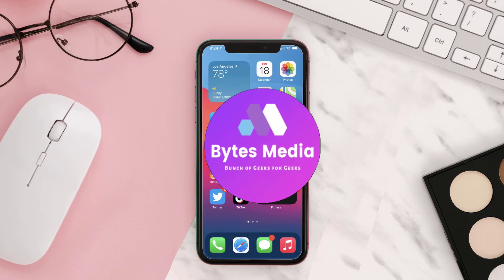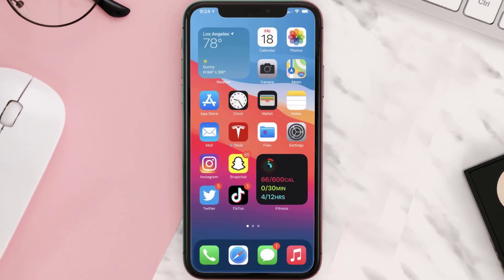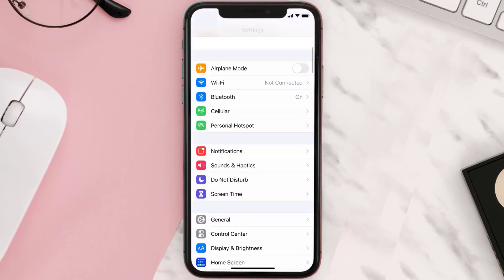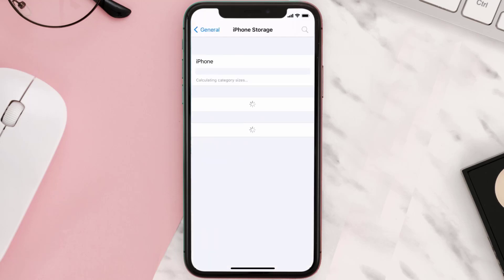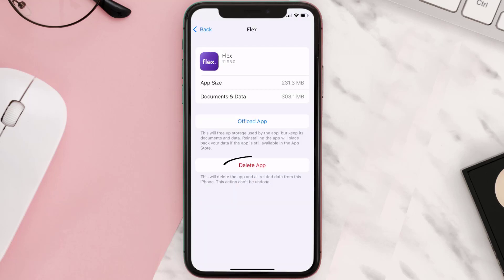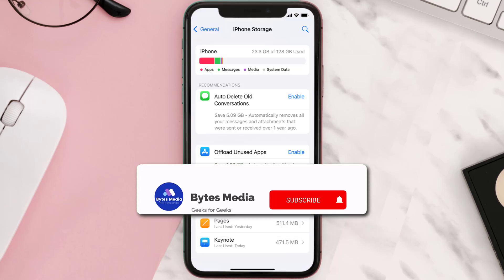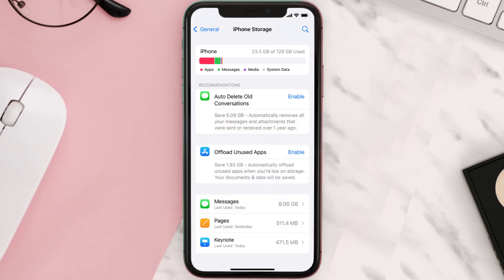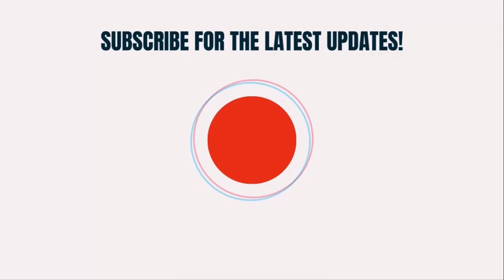How to Uninstall Flex Rent App | How to Delete & Remove Flex Rent App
In this video, I'll show you How to Uninstall Flex Rent App. This is the easiest and fastest way to Uninstall Flex Rent App. Make sure you watch until the end of this video to find out How to Delete & Remove Flex Rent App on iPhone. These methods work on iOS 11 as well as iOS 12, iOS 13, iOS 14, iOS 15 and iOS 16. Hope you enjoy!

Video Parts:
00:00 Intro: How to Uninstall Flex Rent App
00:08 Uninstalling Flex Rent App
00:31 Outro: Ending